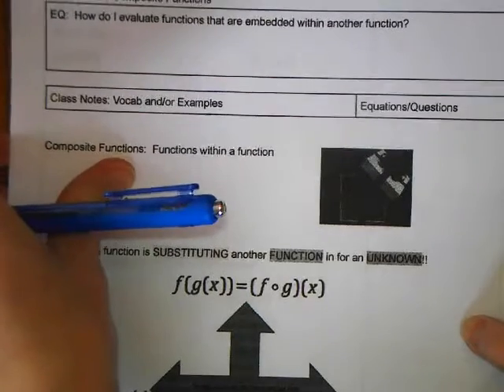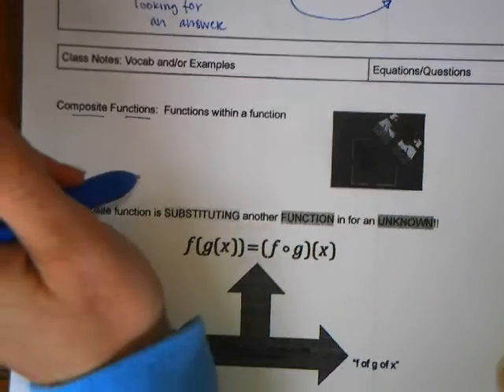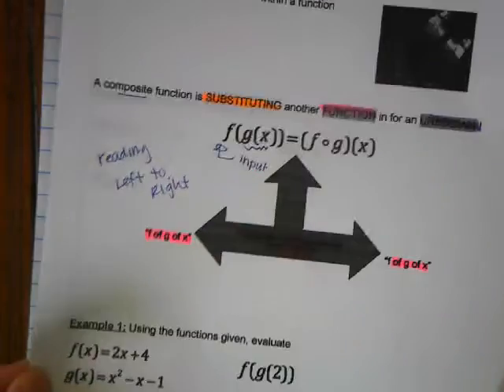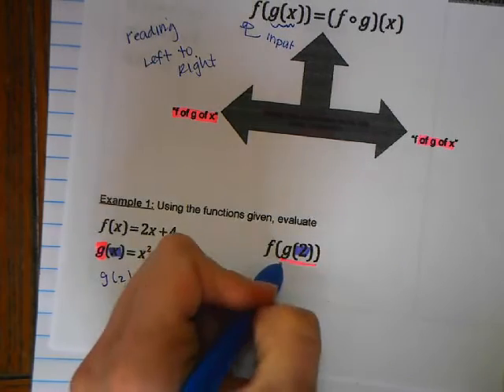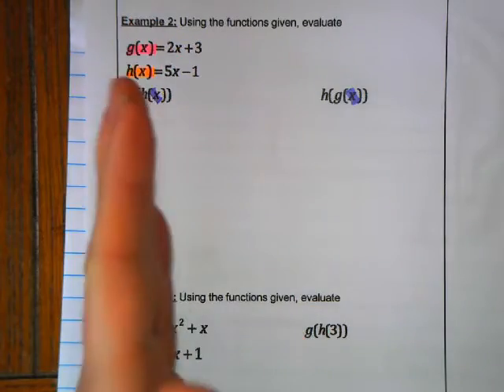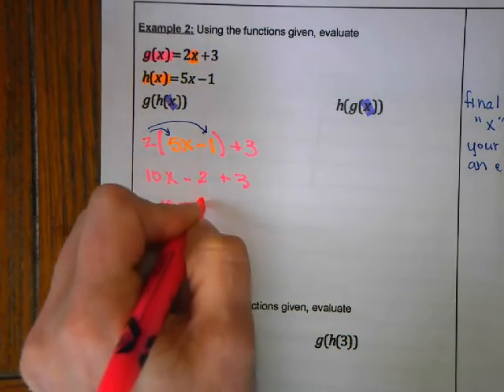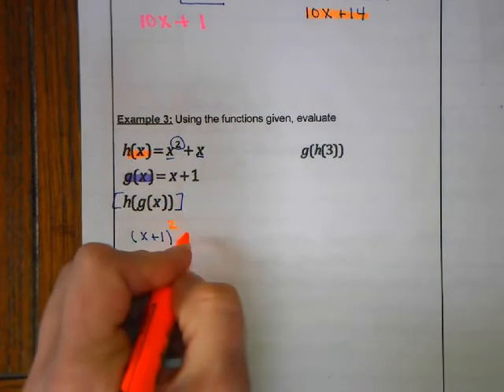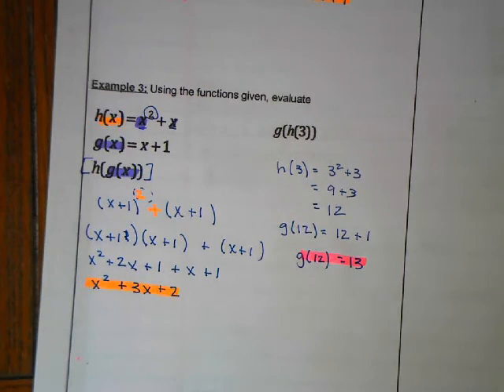Algebra 2--Day 4 Composition of Functions